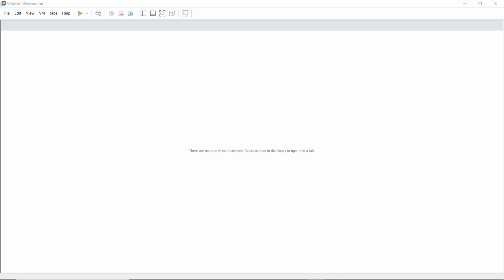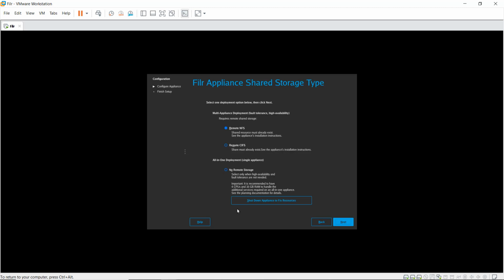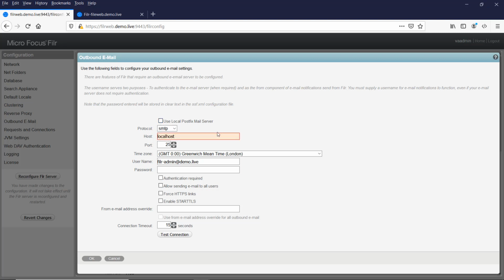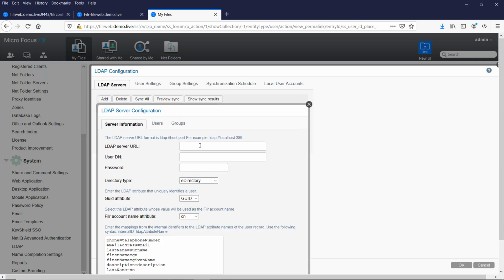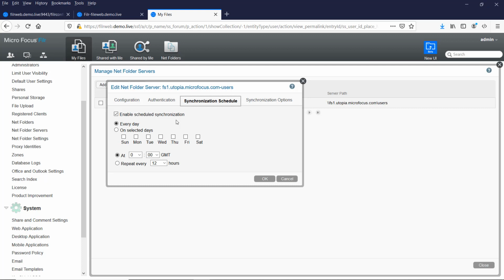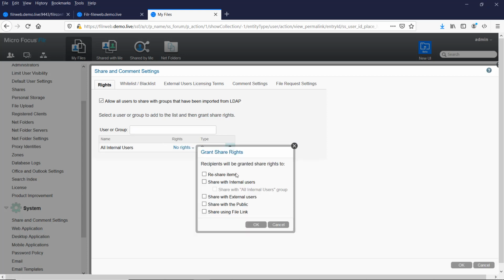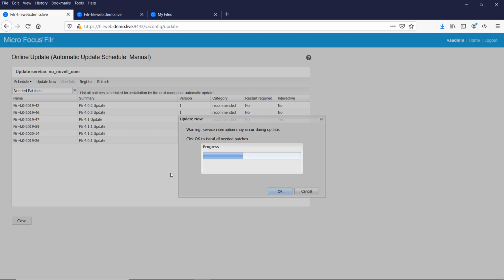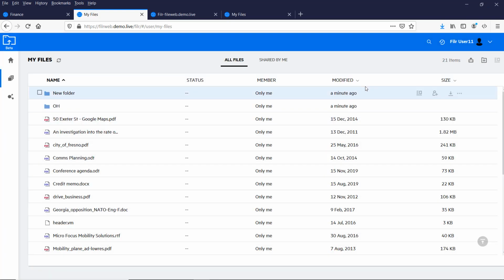Filr 4.2 - Filr Single Appliance Installation for Windows Environments